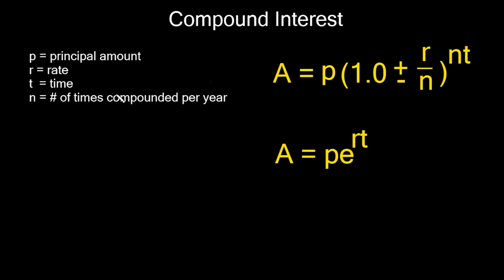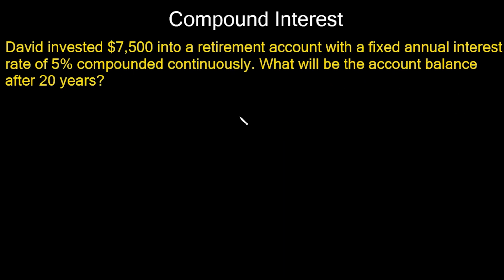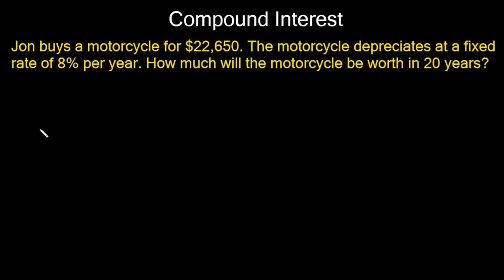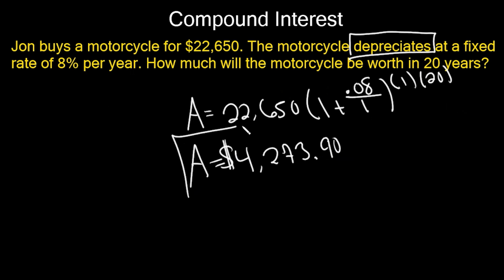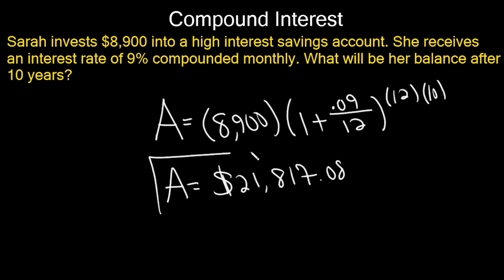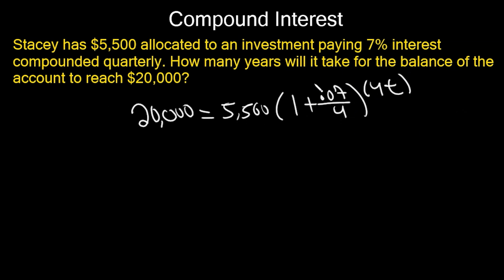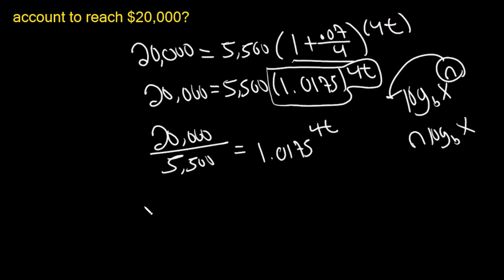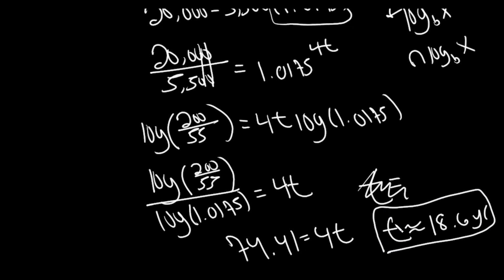Compound Interest Word Problems - All Examples Covered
This video shows how to utilize compound interest formulas and apply them to a variety of different examples.